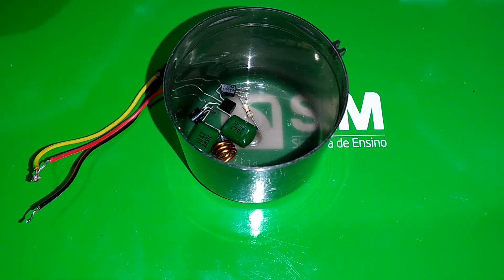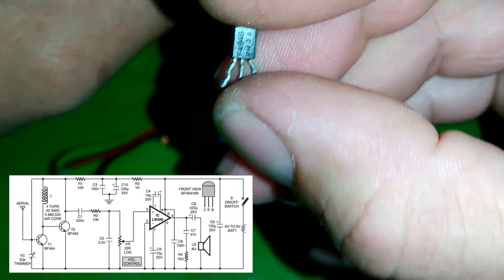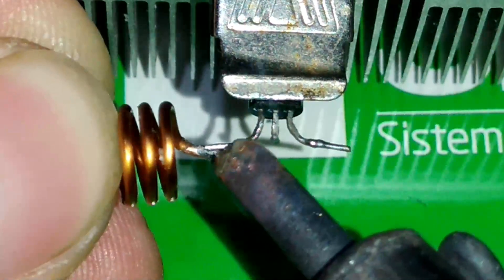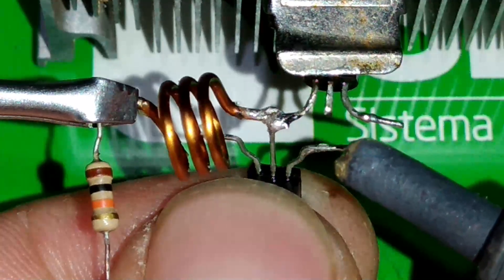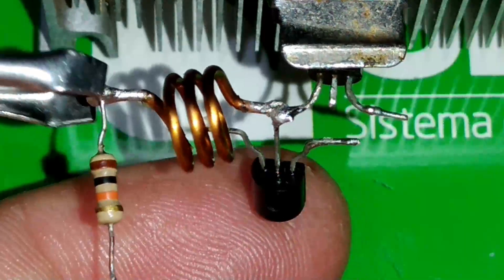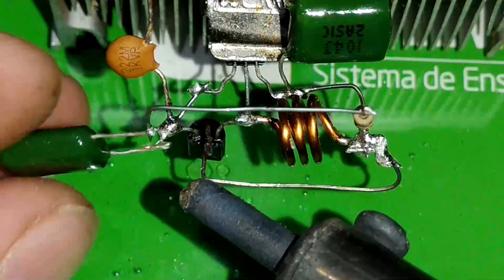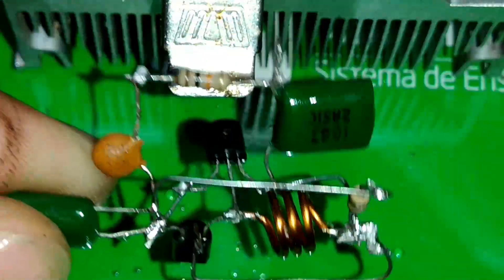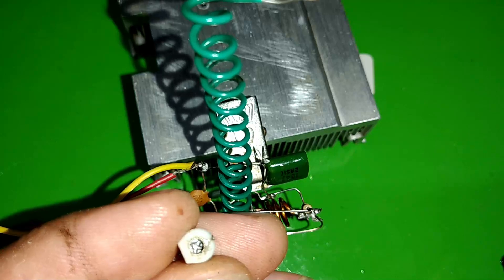Como Fazer um Micro Rádio Receptor Caseiro de FM